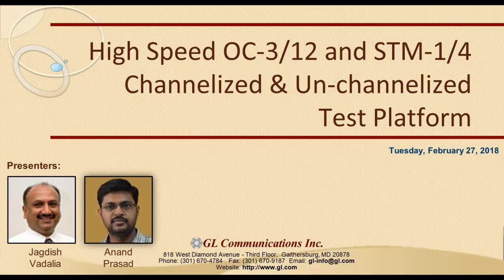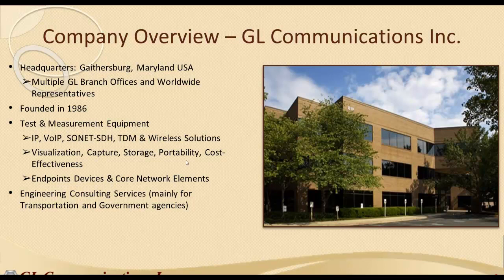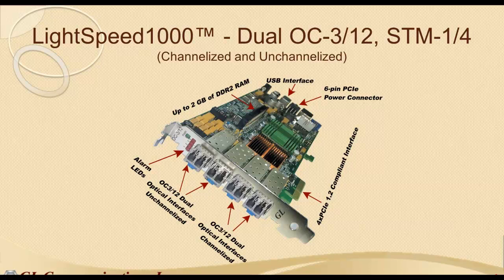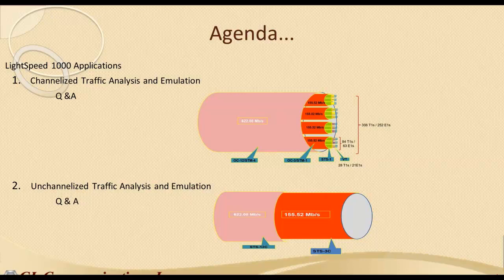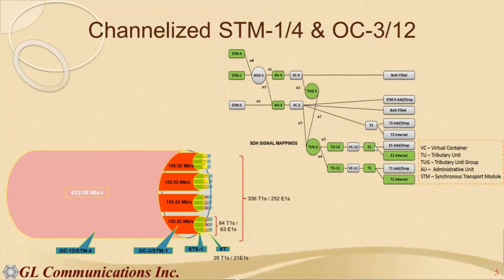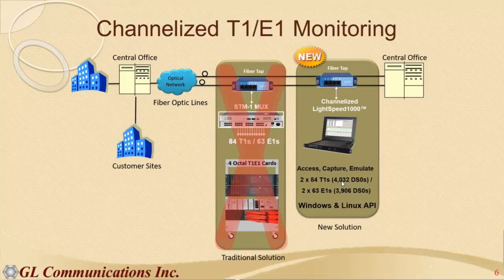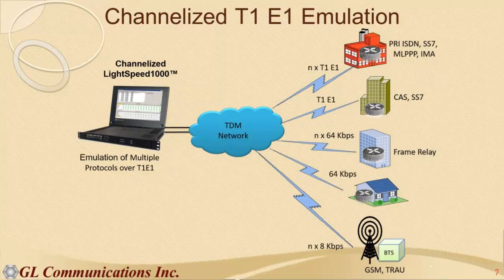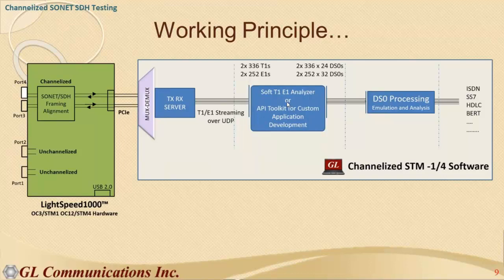High Speed OC 3 12 and STM 1 4 Channelized & Un channelized Test Platform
Overview

SONET SDH technology forms the transmission backbone for TDM, IP and Wireless networks. STM-1/4 and OC-3/12 optical transmission rates (155.52 Mbps and 622.08 Mbps) are the most common of the various dense pipes (in SDH SONET) carrying E1, T1, E3, T3, and Ethernet multiplexed signals.

The conventional method to access and analyze channelized lines within OC-3/12 STM-1/4 can require specific and costly mux/demux hardware. Direct access however, to any channel and traffic type within OC-3 STM-1 would eliminate the need for such costly l hardware, simplify testing, monitoring, and analysis.

GL's LightSpeed1000™ supports Channelized SONET and SDH mapping to T1 E1 framing modes. When the LightSpeed1000™ is configured in SDH framing mode, it is capable of supporting bidirectional channelization into 63 (or 4x63) independent E1 channels. When configured for SONET framing mode, the LightSpeed1000™ is capable of supporting bidirectional channelization into 84 (or 4 x83) independent T1 channels.

GL's LightSpeed1000™ hardware platform (PCIe Card and USB Pod) is also capable of un-channelized or concatenated mode, permitting access to PPP and ATM networks, and wire-speed processing on quad optical ports for functions such as wire-speed recording and wire-speed playback of Un-channelized and Channelized ATM, PoS, and RAW Traffic.

• Channelized OC-3 STM-1 Test Solutions
• Comprehensive protocol analysis and emulation - HDLC, SS7, ISDN, CAS, GSM, UMTS, PPP, Frame Relay, ATM and more
• Capture and analyze various call types carried over T1/E1 within STM1 Oc3
• Wirespeed processing of ATM, PoS or RAW data for Tx and Rx
• Easy to use and flexible Bit Error Rate Test (BERT) application for ATM, POS, and RAW

• Equipment Design Engineers and Developers
• Service Providers Delivering Voice Services
• Network Quality Monitoring Teams
• Network Surveillance and Lawful Intercept solution providers